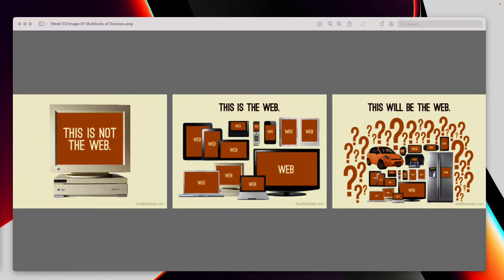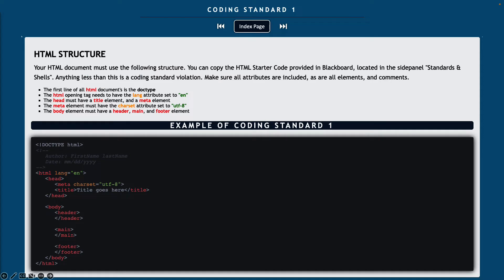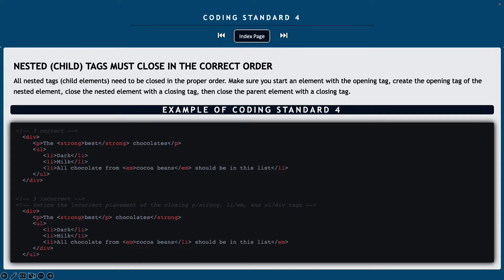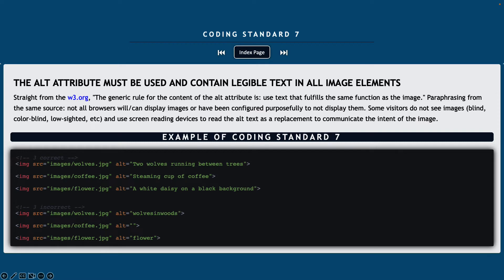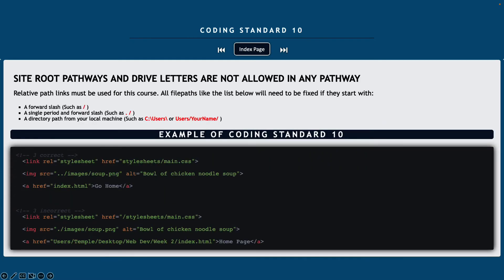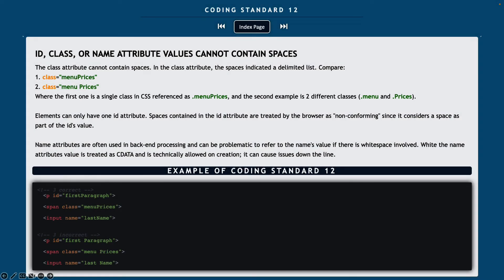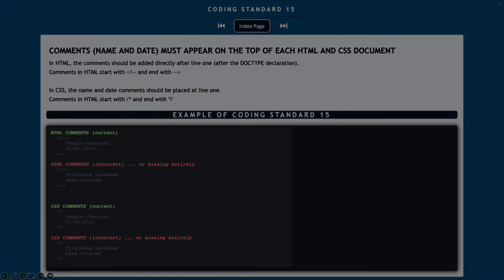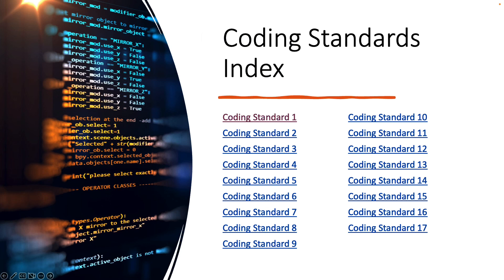Week 02 Coding Standards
Table of Contents:

00:10 - Introduction
02:01 -  Coding Standard #1
02:51 - Coding Standard #2
03:27 - Coding Standard #3
03:53 - Coding Standard #4
04:24 - Coding Standard #5
05:07 - Coding Standard #6
05:39 - Coding Standard #7
06:37 - Coding Standard #8
06:56 - Coding Standard #9
07:34 - Coding Standard #10
08:24 - Coding Standard #11
08:55 - Coding Standard #12
09:58 - Coding Standard #13
10:42 - Coding Standard #14
11:06 - Coding Standard #15
11:46 - Coding Standard #16
12:46 - Coding Standard #17
13:09 - Coding Standards Index